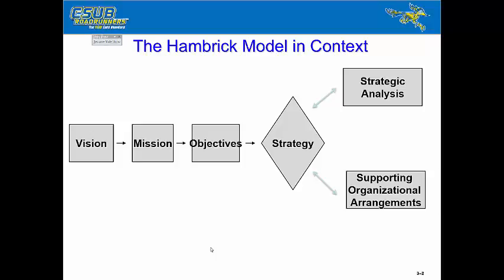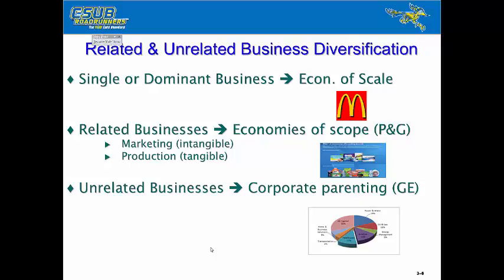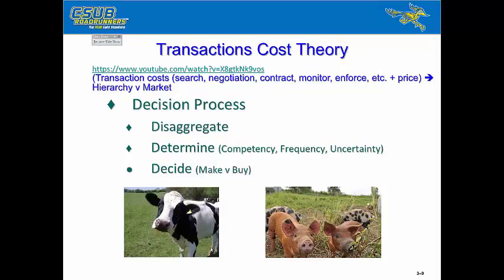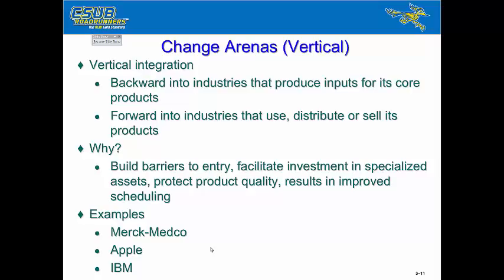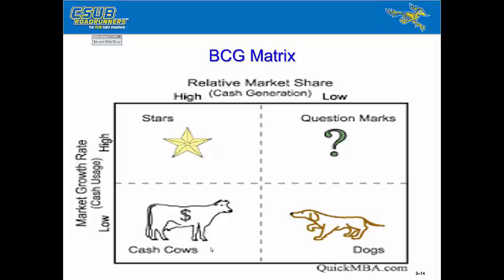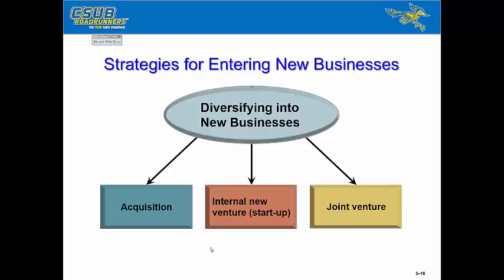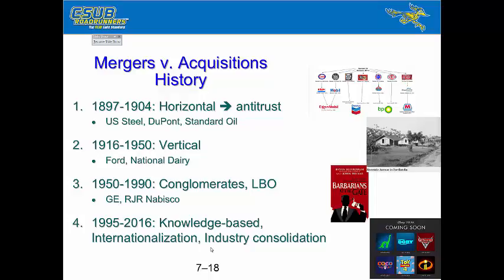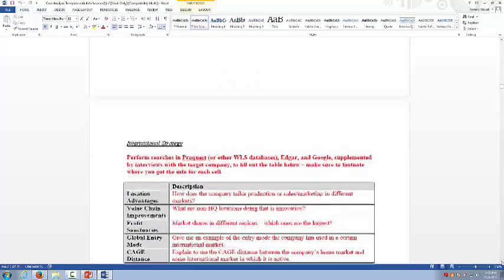MGMT 4000 20161004